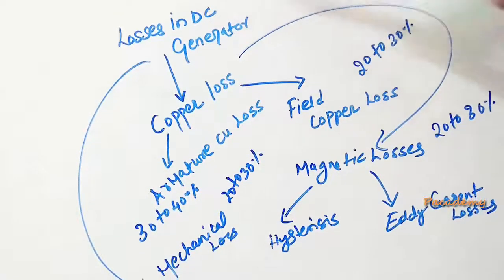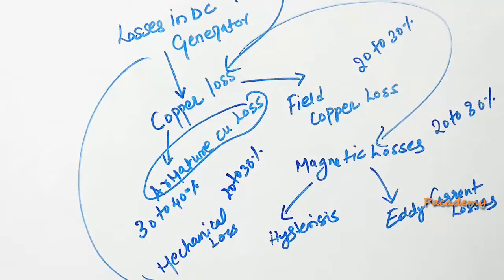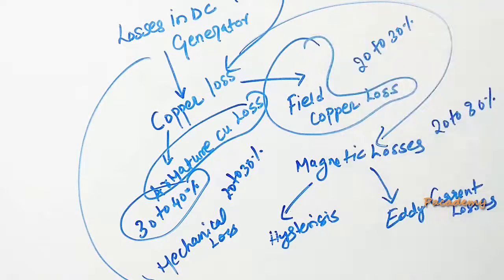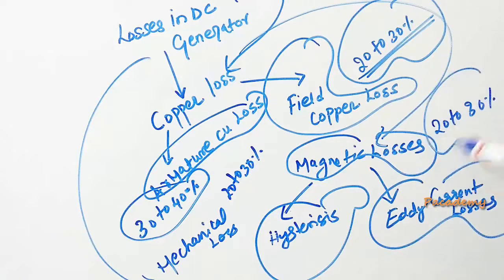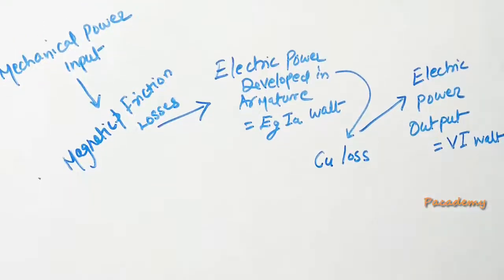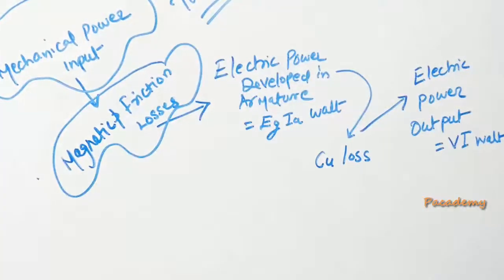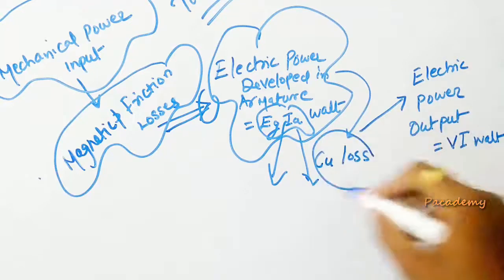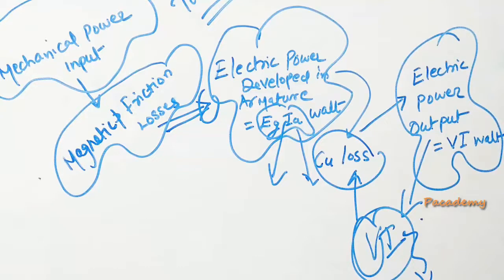Power Loss in a DC Electric Generator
Power Loss in a DC Electric Generator , Copper Loss , Magnetic Loss , Hysteresis Loss , eddy current Loss , Mechanical Loss , core loss